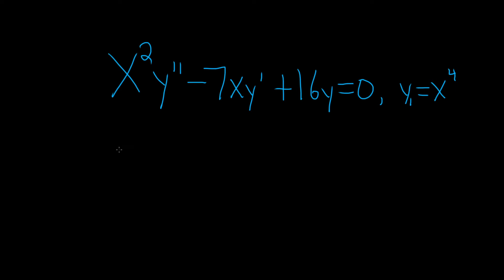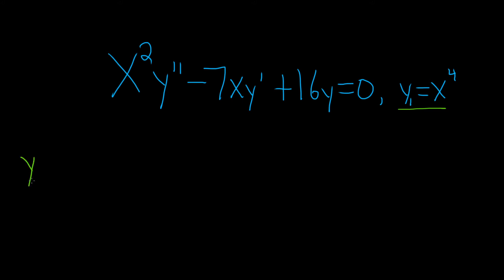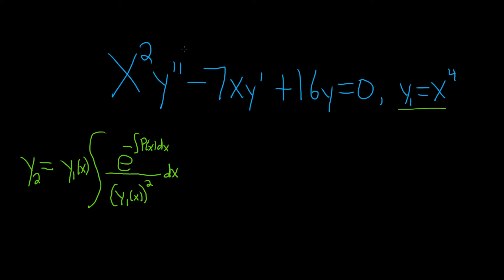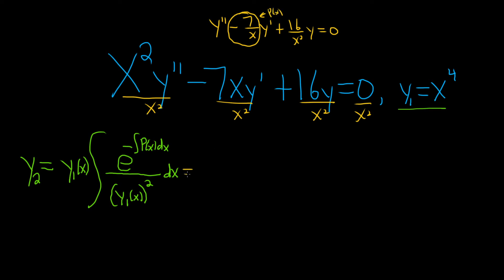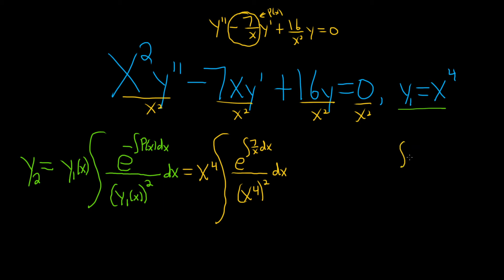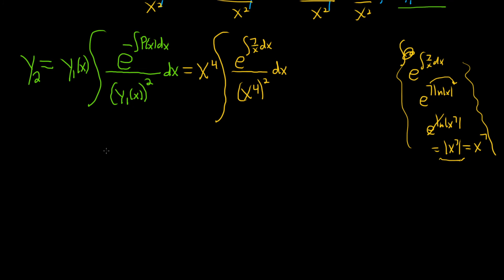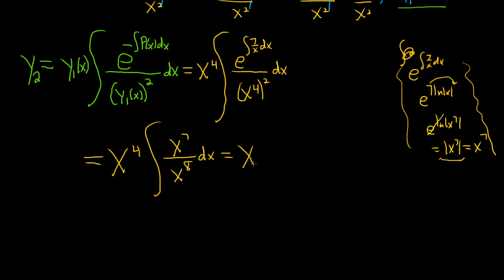How to Use the Reduction of Order Formula to Find A Second Solution Example with Cauchy-Euler